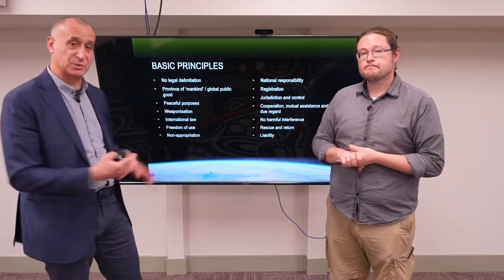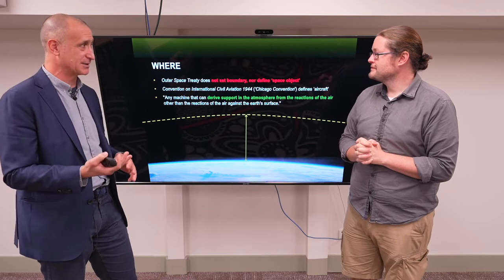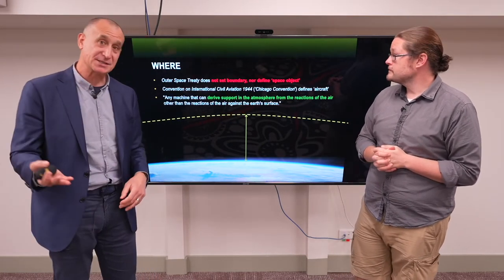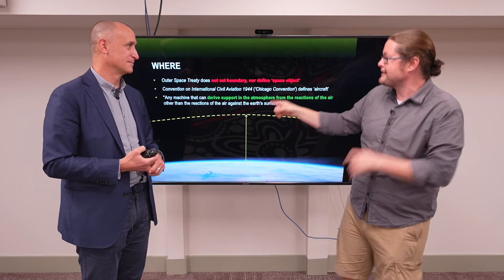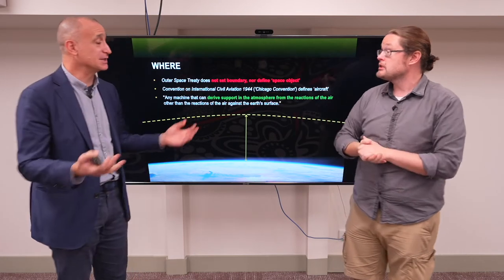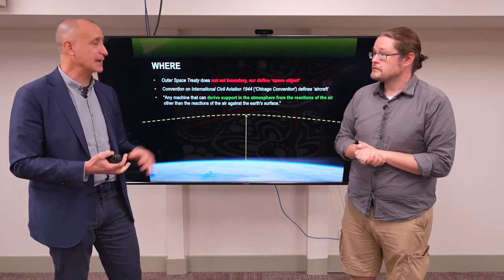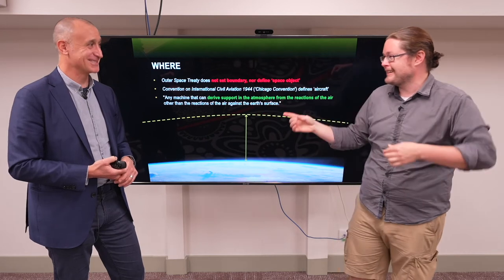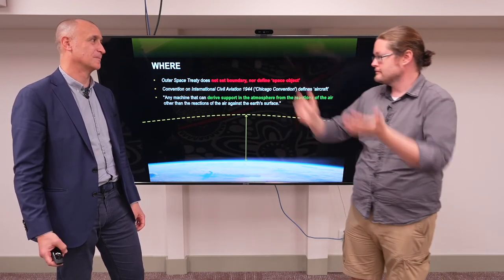Space V3.7 Where Does Space Legally Start?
Where does space start, and therefore space law start?